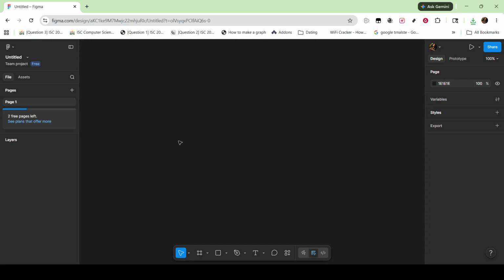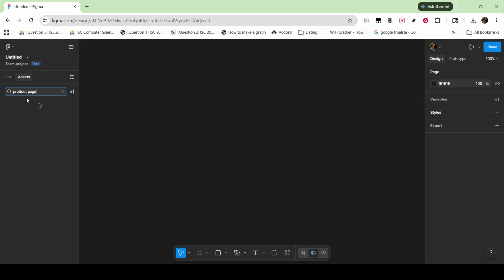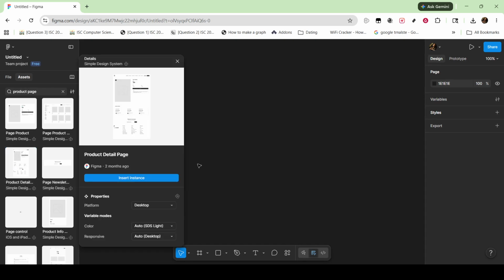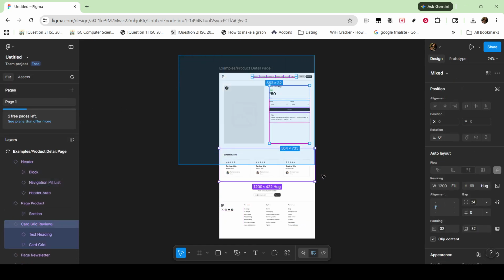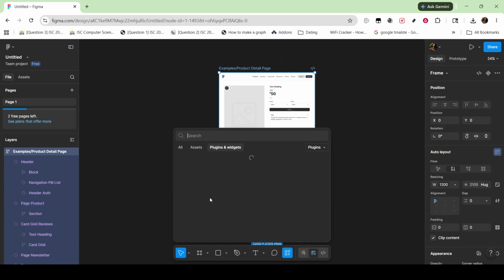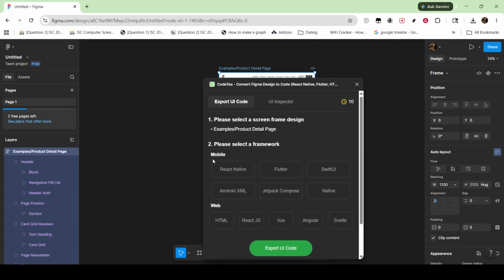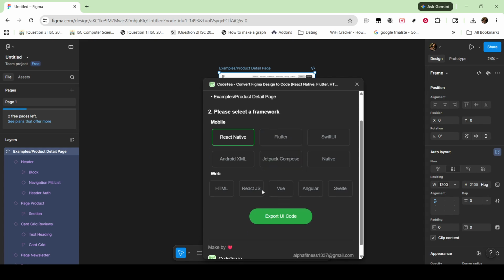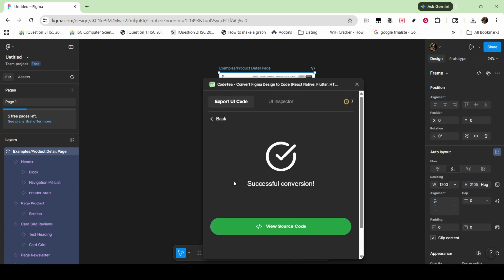How to Turn Figma Design into React Code (Step By Step) (2026 Guide)